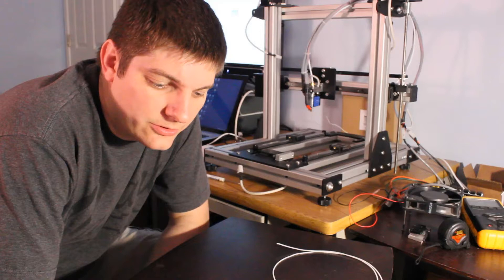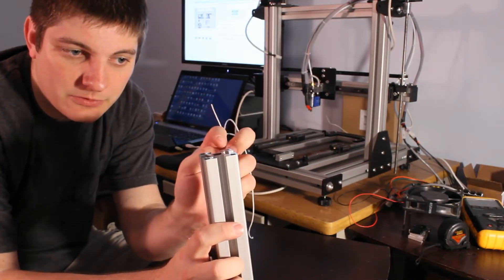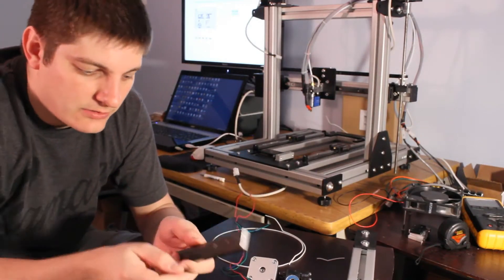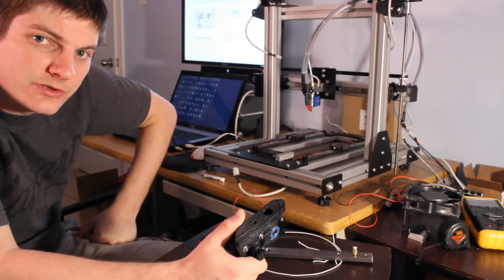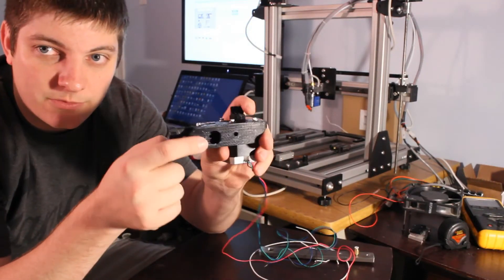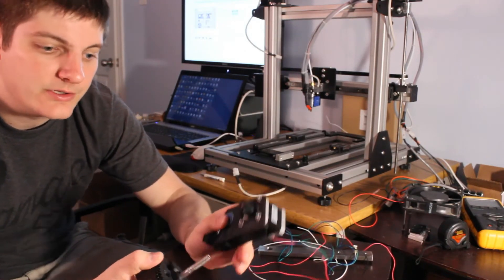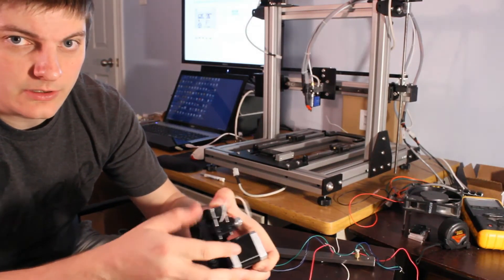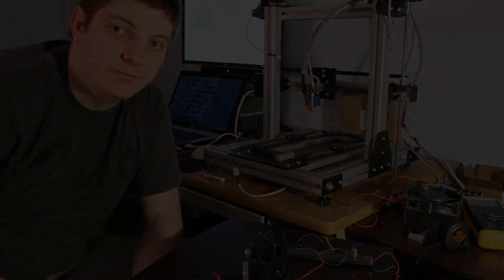Evan's DIY 3D Printer / Mill - EP8 - Filament Extruder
In this one, I go over the extruder in a bit of detail, since I skipped over it on the last video.